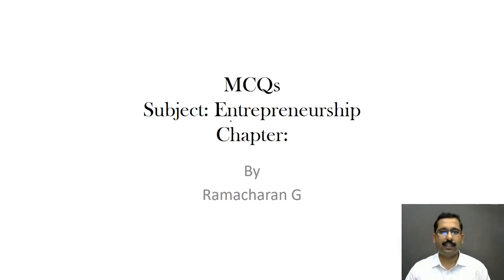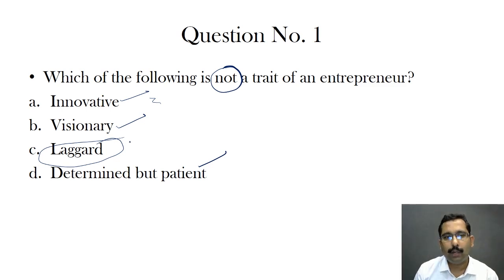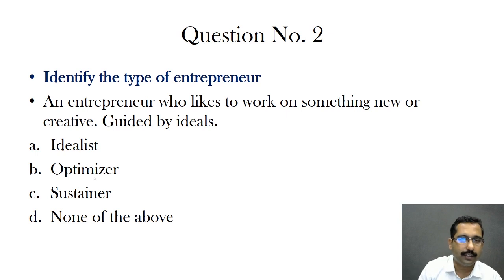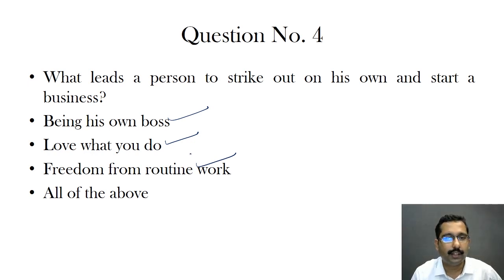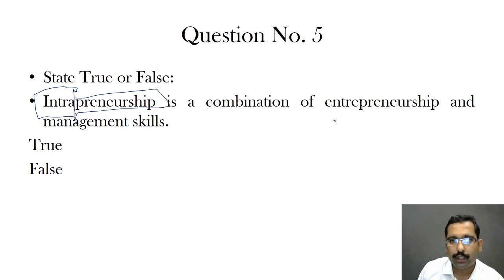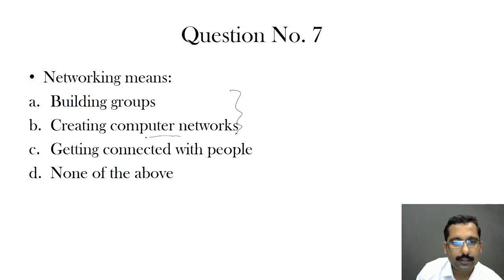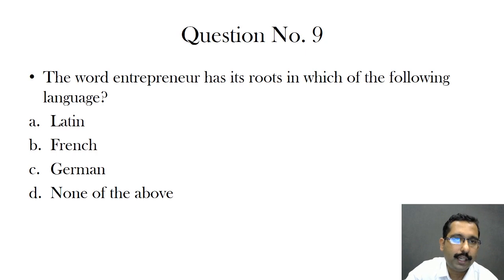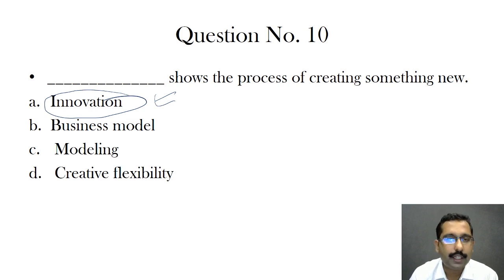CS Foundation : Entrepreneurship MCQ's